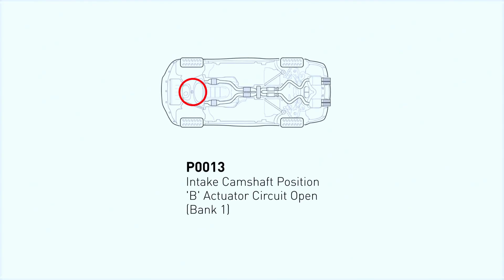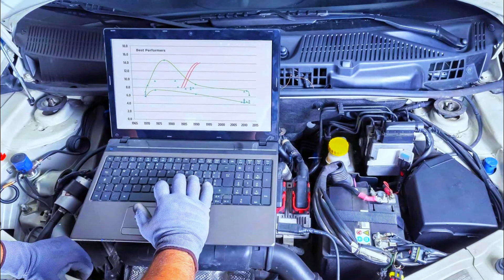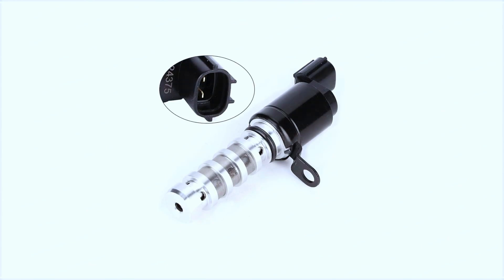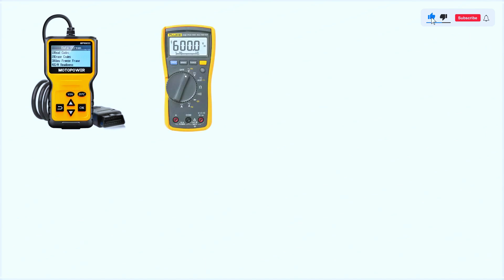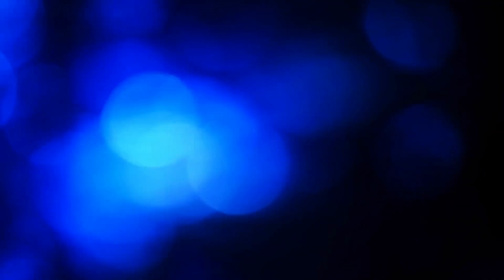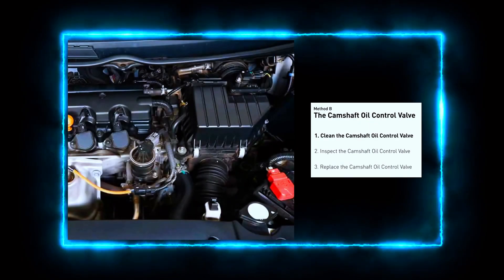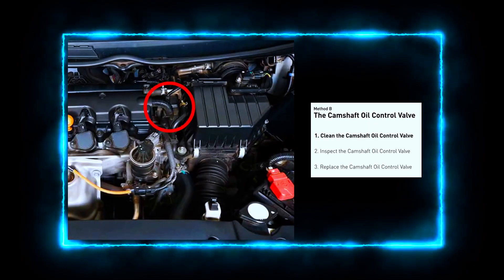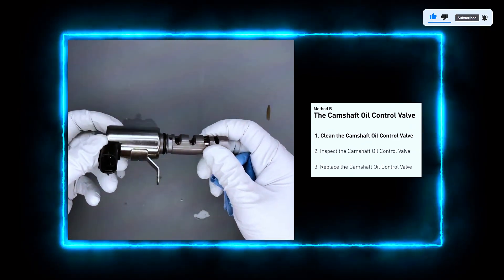How to Fix P0013 Code: Step-by-Step Guide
Description:
Is your check engine light on with a P0013 code? This video shows you step-by-step how to diagnose and fix the P0013 "Exhaust Camshaft Position Actuator Solenoid" issue. Learn what causes the P0013 code, symptoms to watch for, and how to replace a faulty camshaft position actuator solenoid on your vehicle.

1️⃣ ANCEL AD310
2️⃣ Autel AutoLink AL319
3️⃣ MOTOPOWER MP69033
4️⃣ Autophix 3210
5️⃣ Veepeak Mini Bluetooth
6️⃣ Innova 3040RS
7️⃣ Launch Creader 3001
8️⃣ Autel MaxiLink ML619
9️⃣ VDIAGTOOL VD10 Enhanced

We'll cover:

Common symptoms of a P0013 code
How to replace the exhaust camshaft position actuator solenoid
How to reset the check engine light after the fix

This guide applies to various car models including Chevrolet, GMC, Buick, Ford, and others. Whether you're a DIYer or just trying to save money on costly repairs, this video will walk you through everything you need to know!

how much does it cost to fix code p0013?
Camshaft position actuator solenoid replacement
P0013 troubleshooting
P0013 diagnostic
Check engine light P0013
Camshaft actuator solenoid fix
P0013 exhaust camshaft position sensor
P0013 repair guide
How to clear P0013 code
P0013 code Chevrolet
Fix P0013 code GMC
P0013 camshaft actuator problem
DIY fix P0013 code
P0013 code engine fix
Camshaft position actuator issues
P0013 code causes
How to reset P0013 code
P0013 actuator solenoid DIY replacement